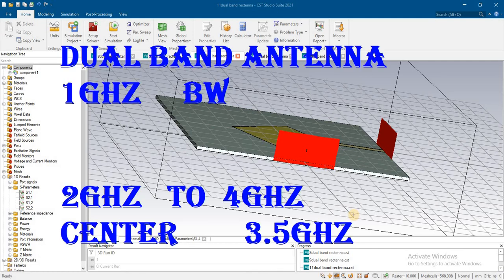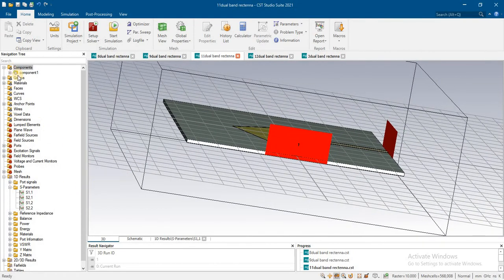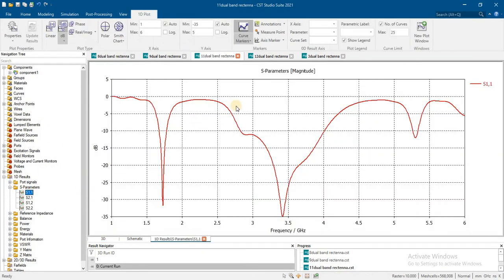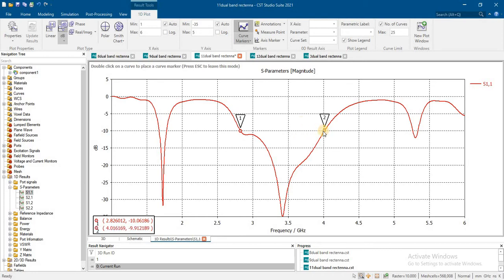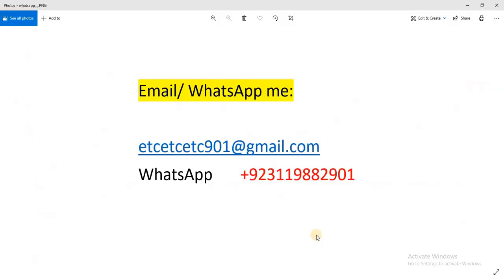1ghz bandwidth dual band patch antenna in cst